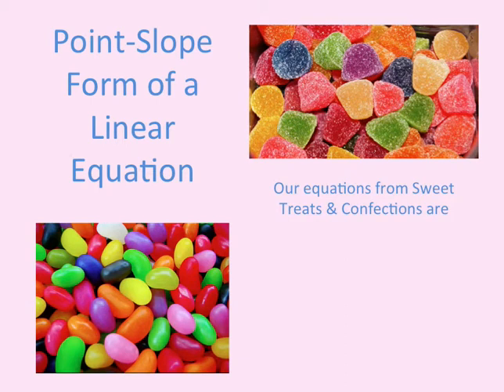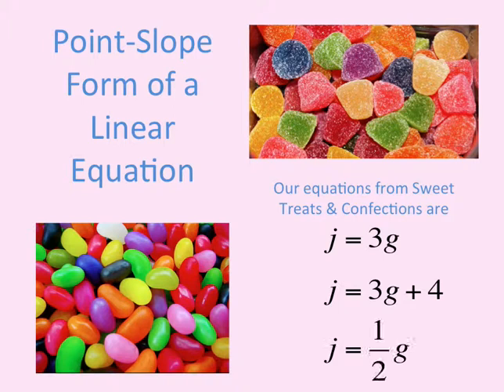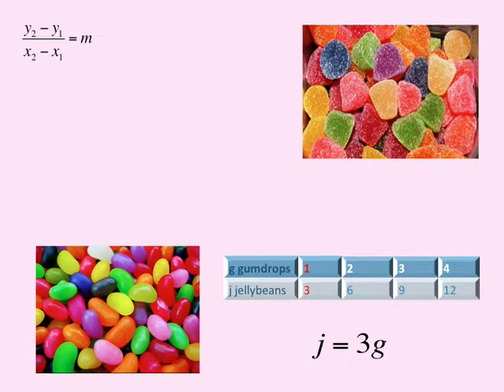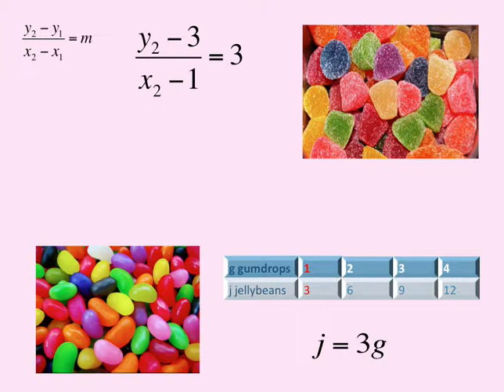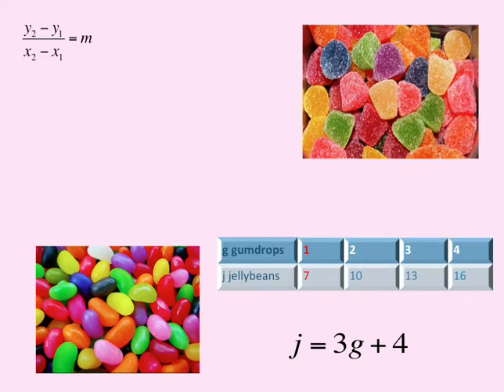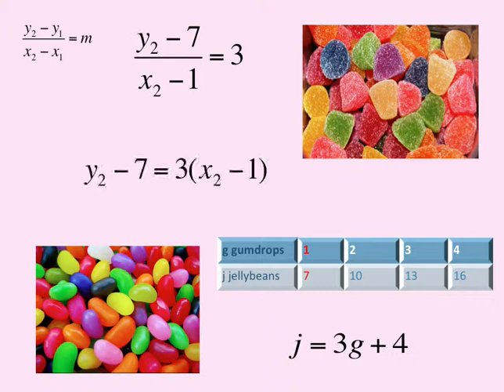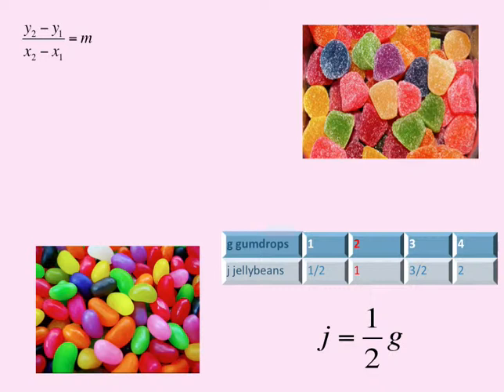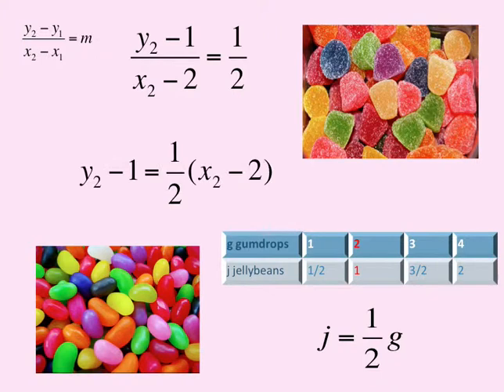Linear Equations II: Derive the Point-Slope Form of a Linear Equation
This video uses a real-world application to demonstrate how Point-Slope Form of an Equation is derived from the slope formula.